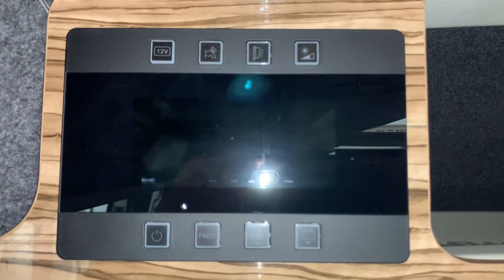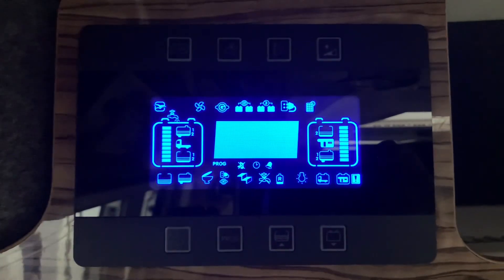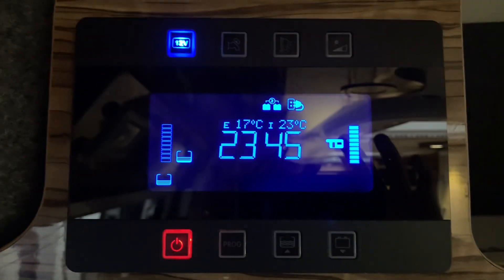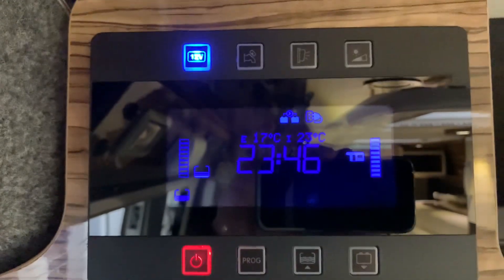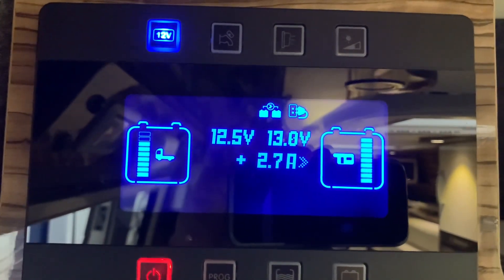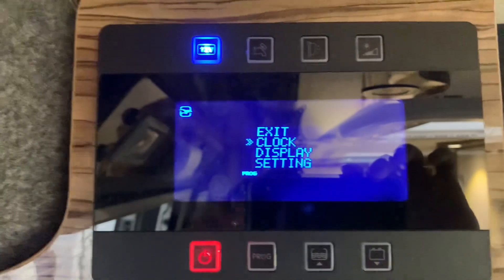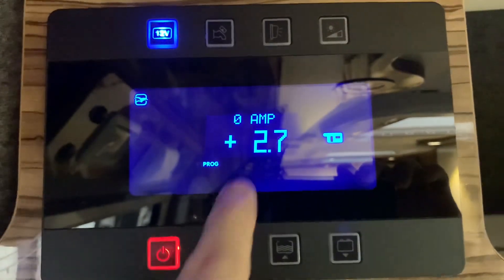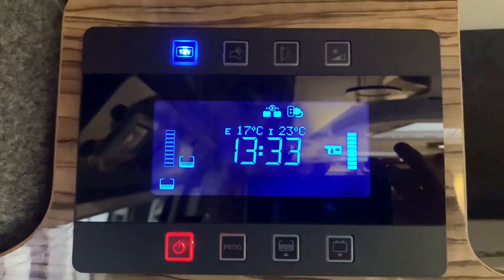How to use the CBE PC380 Control Panel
This video will show you how to use the CBE PC380 control panel.